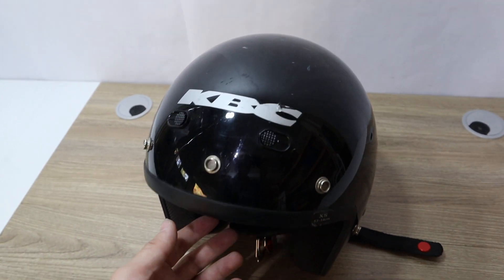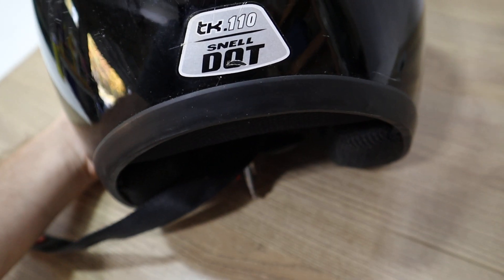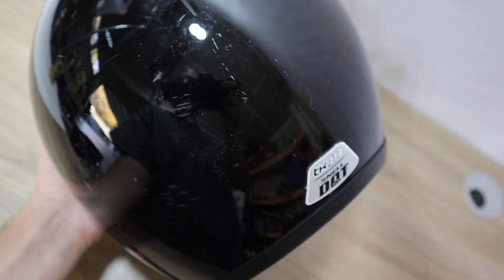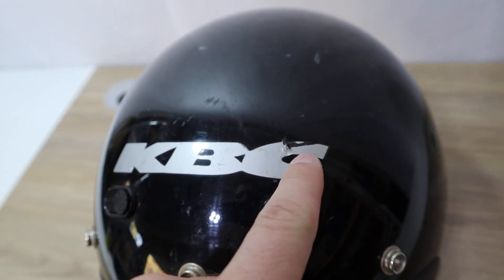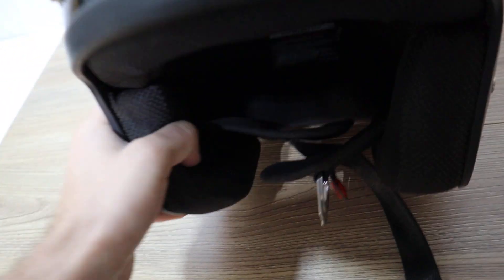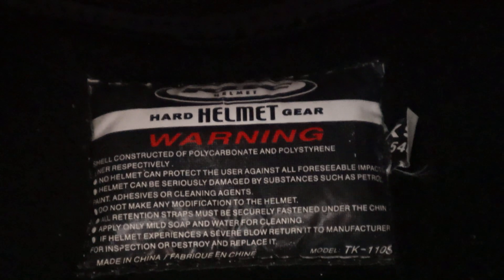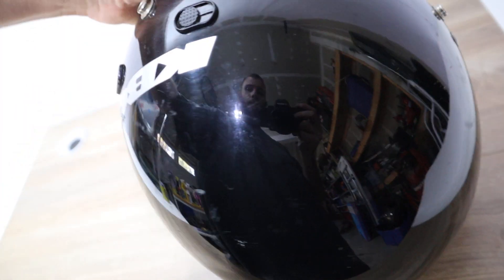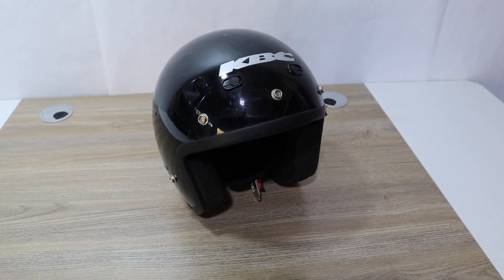Black KBC Model:TK-110S Motorcycle Riding Helmet Dot Approved Size: XS 53-54 CM